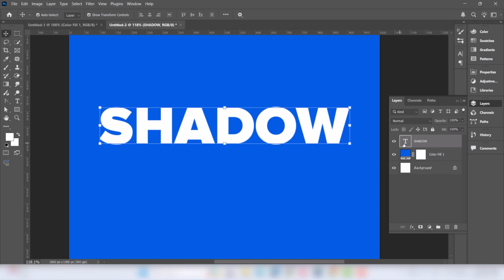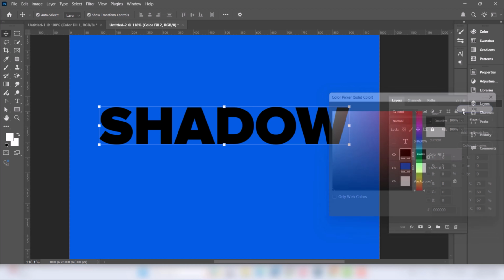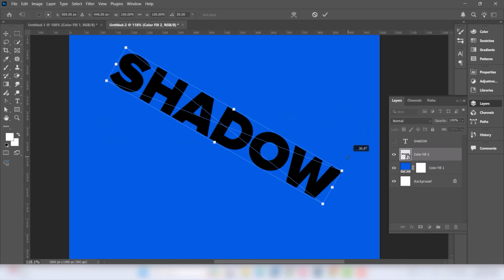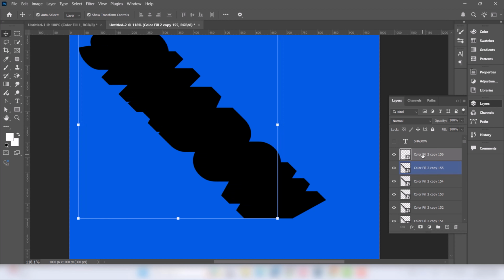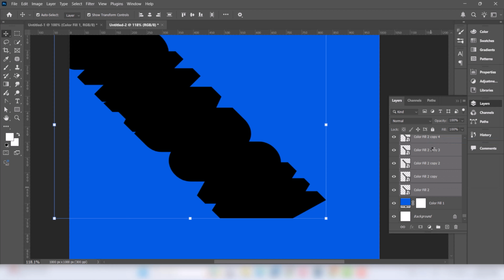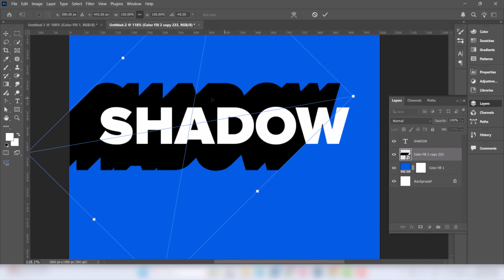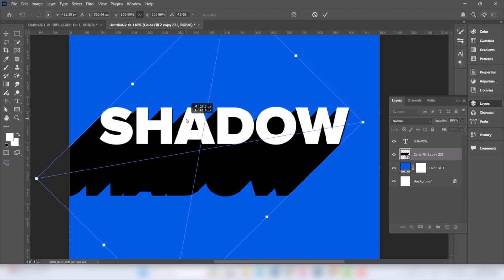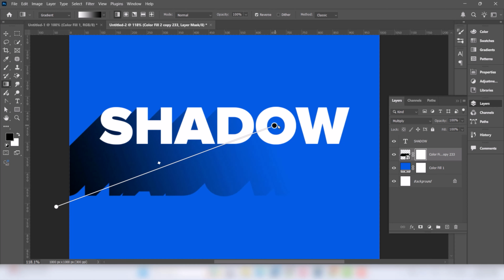How to Create an Amazing Long Shadow Effect in Photoshop | Easy Tutorial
Learn how to create a long shadow effect in Photoshop with this easy step-by-step tutorial. This technique is perfect for text, logos, and icons to give them a stylish flat design look. Whether you’re a beginner or a professional designer, this Photoshop tutorial will help you add depth and creativity to your designs.

► How to create a Long shadow Effect in Photoshop
► Easy tricks for Customizing the length and direction of shadows
► How to Apply this Effect to text and Shapes
► How to Create an Amazing Long Shadow Effect in Photoshop
► Easy Tutorial
► Photoshop Tutorial For Beginners
► Create a Long Shadow Effect Step by Step
► How to Make a Long Shadow Effect in Photoshop (Beginner’s Guide)